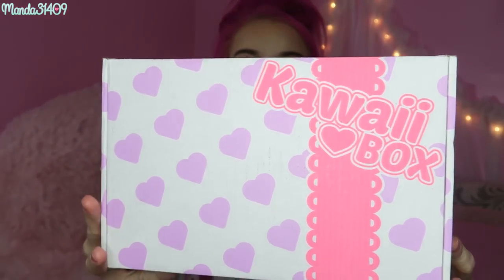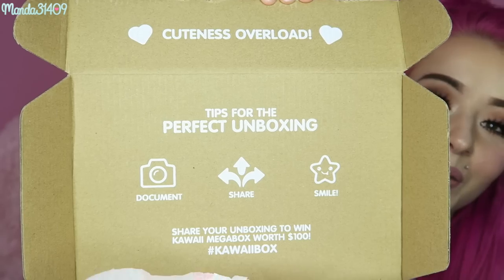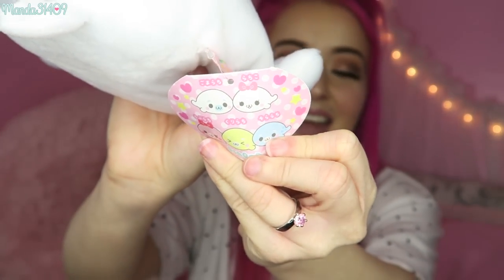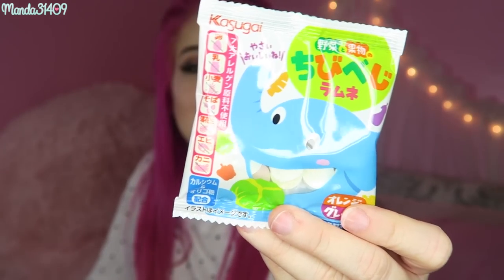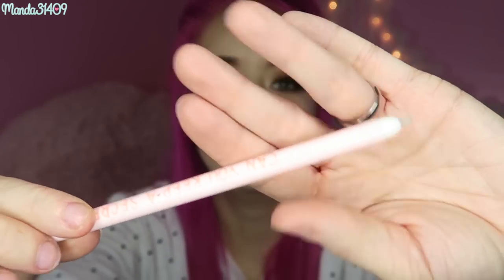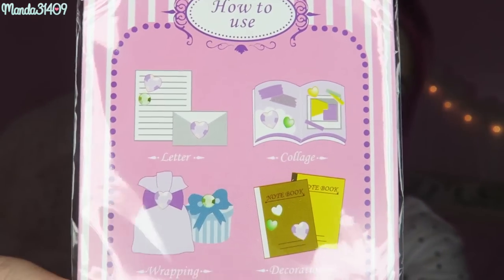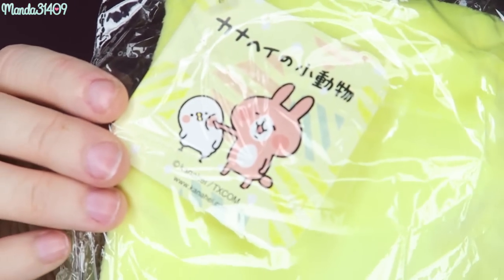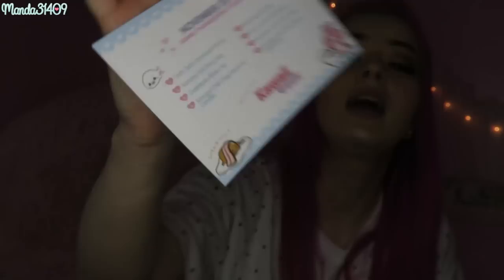November Kawaii Box Unboxing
Vlog Channel:
Periscope: @Manda31409

♥FILMING/VIDEO INFO♥
•Camera:
Canon Powershot G7x
•Lighting:
45W Fluorescent 14" Ring Light